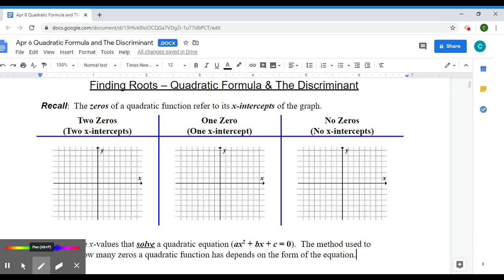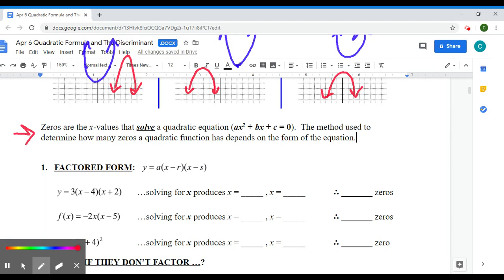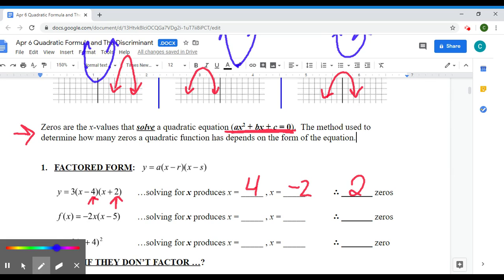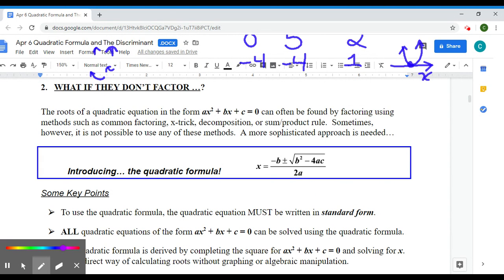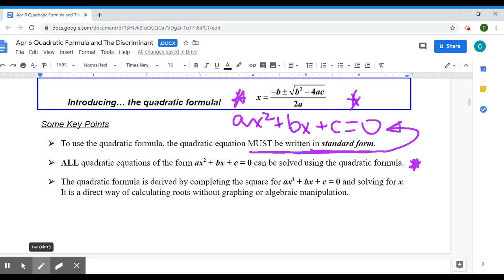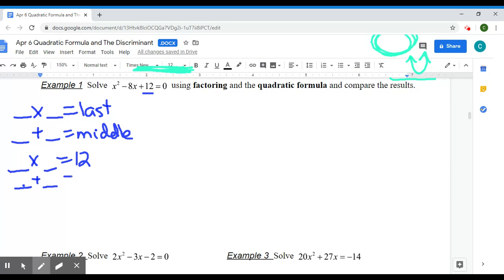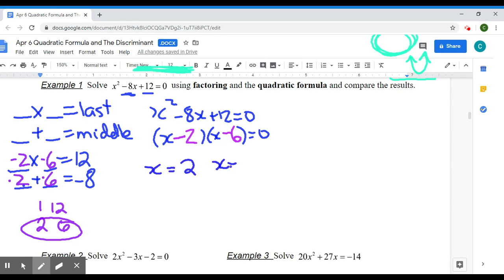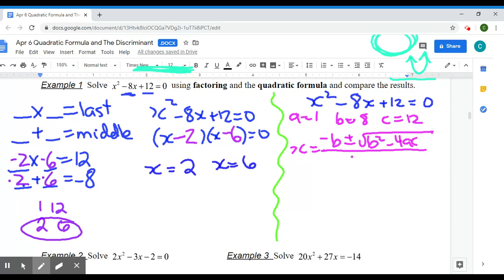3M April 6 Finding Roots Page 1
Page 1 of the Handout.  Not much here other than me talking through the information.